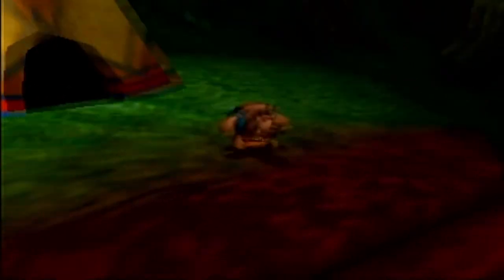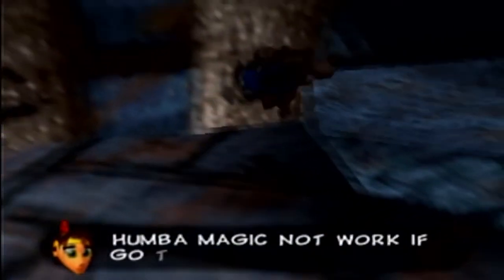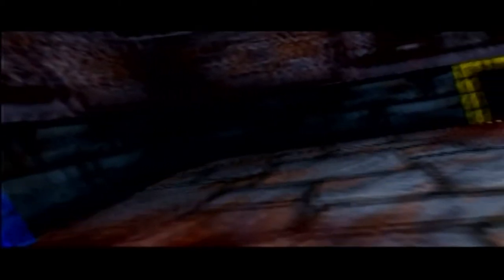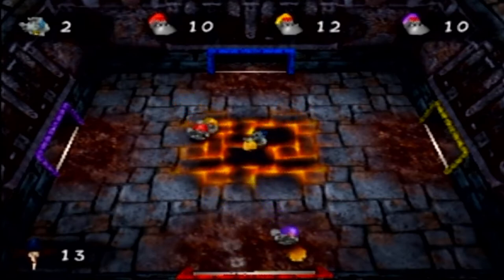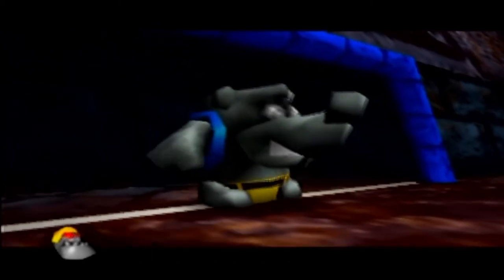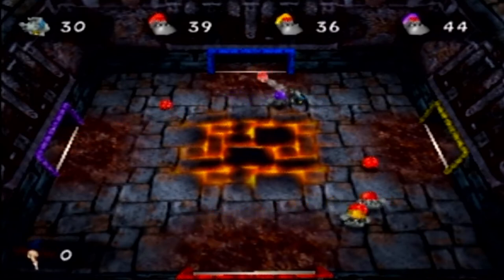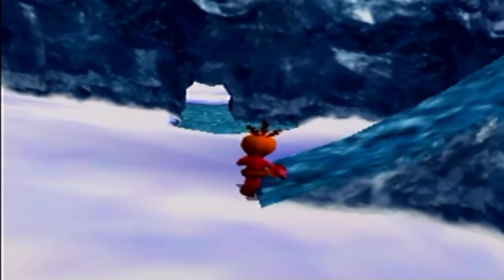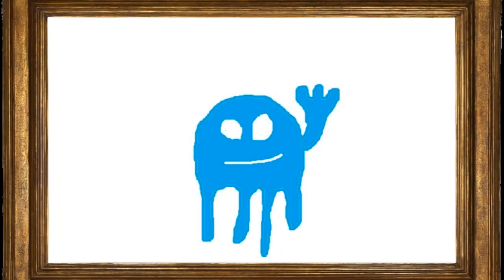Banjo-Tooie Part 39: KICKBALL RETURNS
We find a way to enter the Colisseum, and it turns out it's another kickball stadium!